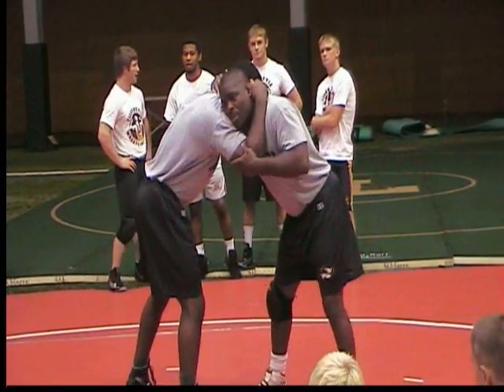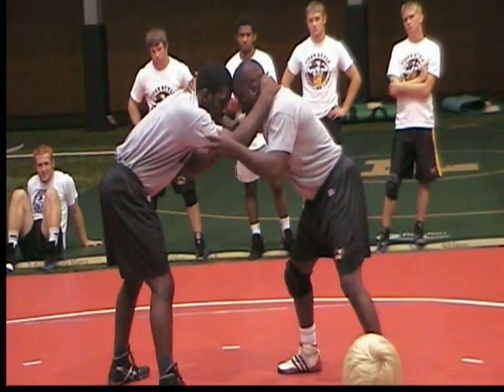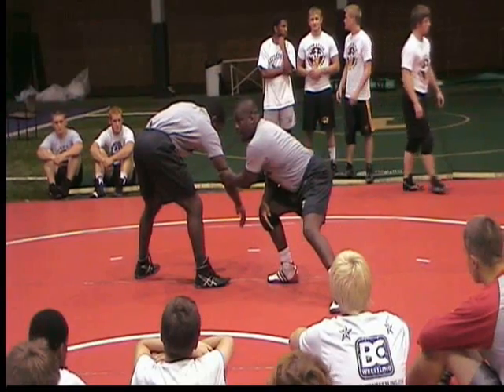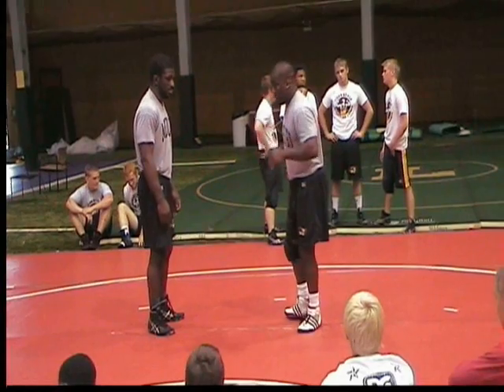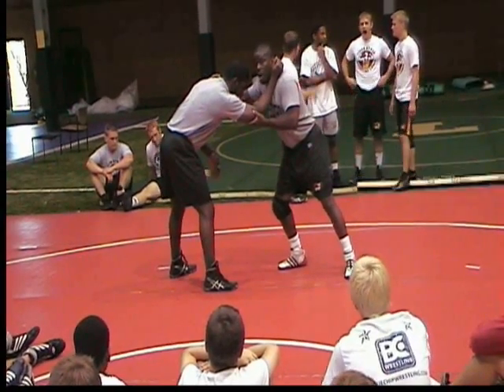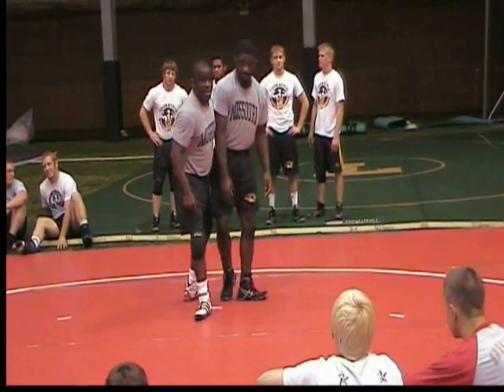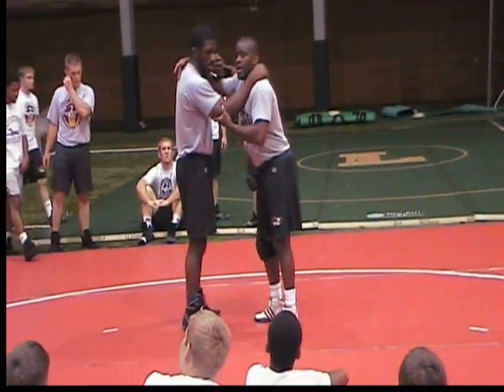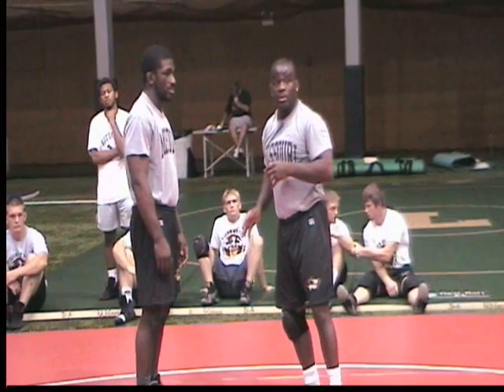Collar Tie Elbow Off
Tiger Style Wrestling Camp